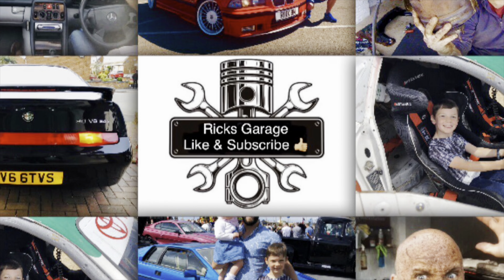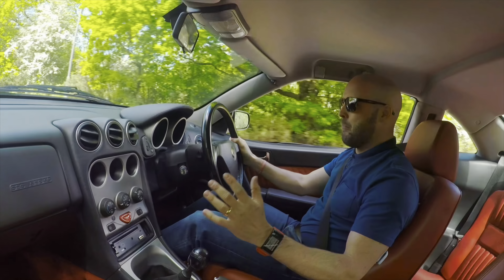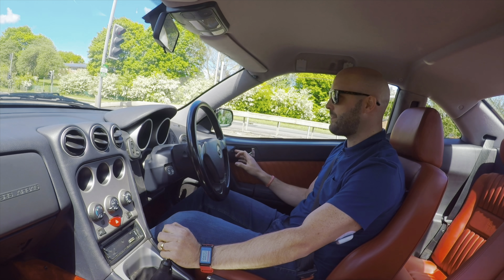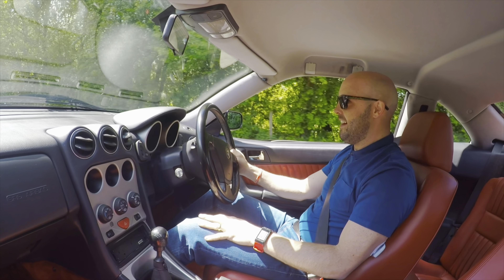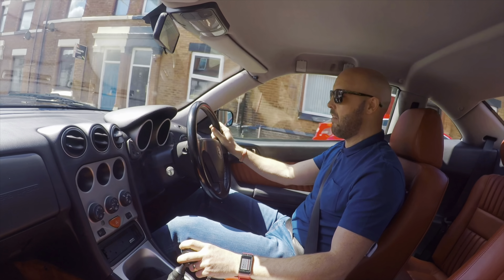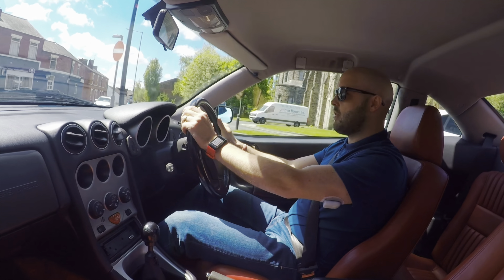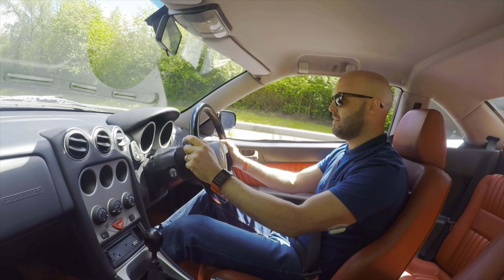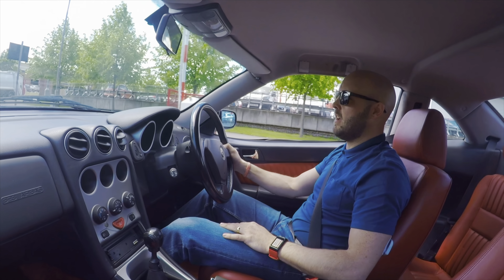Alfa GTV first drive in 2 and a half years of restoration work!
My very first drive in my Alfa Romeo GTV 3.0 V6 after 2.5 years of ownership and 2 years of solid underside restoration work. A significant moment for me. Some people do this kind of work in a matter of months or even weeks, but due to work and family commitments this restoration process has taken me a very long time indeed and 90% of all work carried out has been done through the night when my family are in bed. Sometimes we have to make time by doing whatever is necessary to reach our goals, in my case, the goal was to create the car I’ve always wanted. Needless to say, at times it has been very tough but little by little I got there in the end!